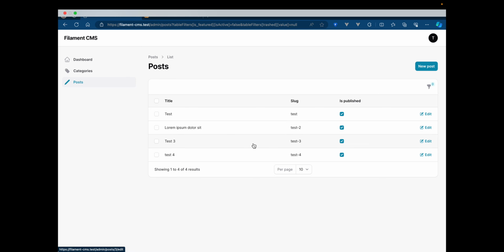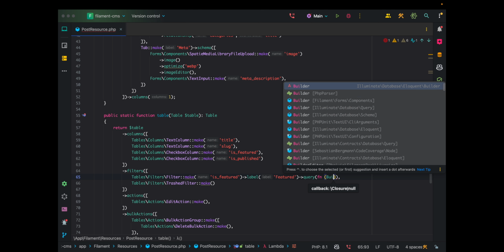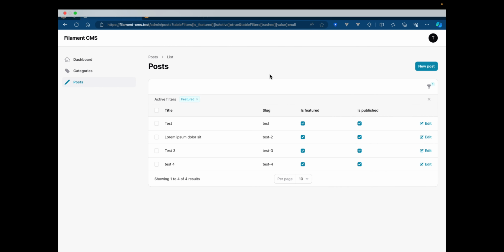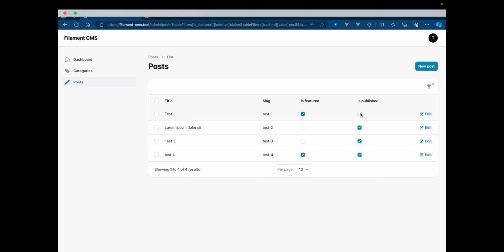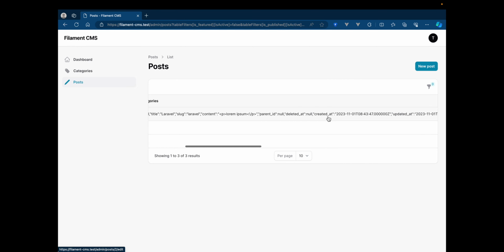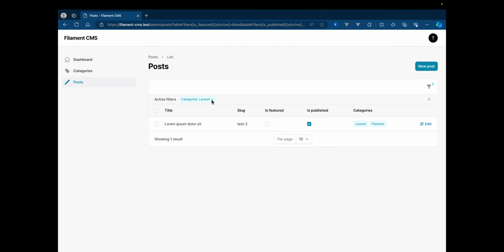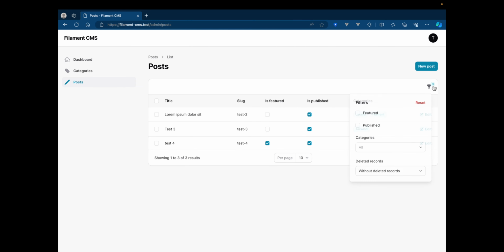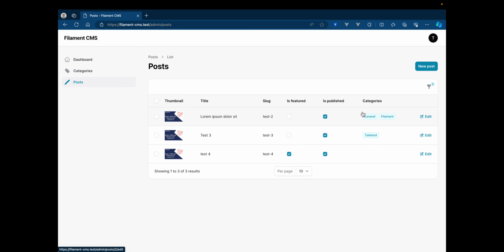Build a CMS with Filament 3 and Laravel 10 | Advanced Table Filters | Episode 11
In this video we will create more advanced filters for the Post Table, and add extra columns for the table.

Equipment:
Microphone: Blue Yeti
Video Recorder: Cleanshot
Video Editor: Final Cut Pro